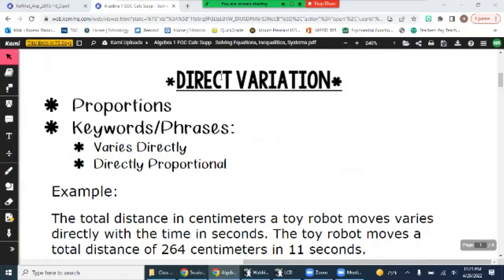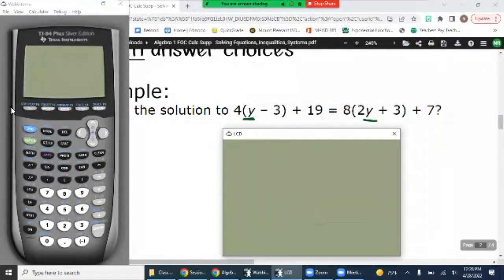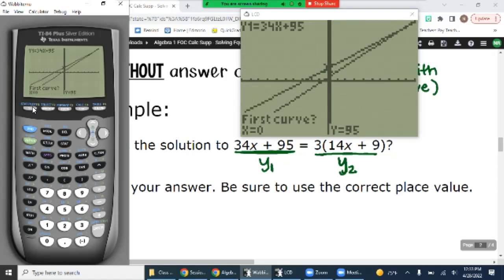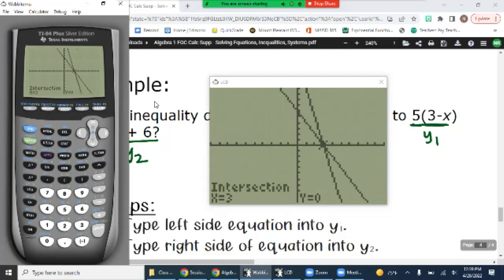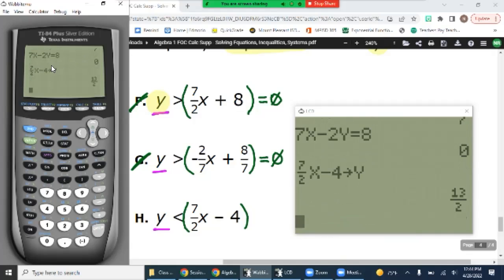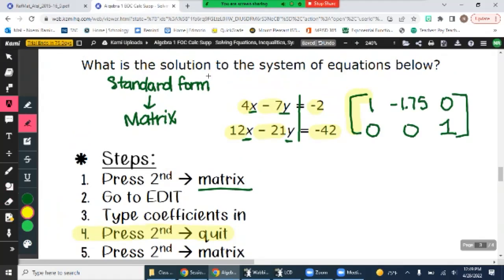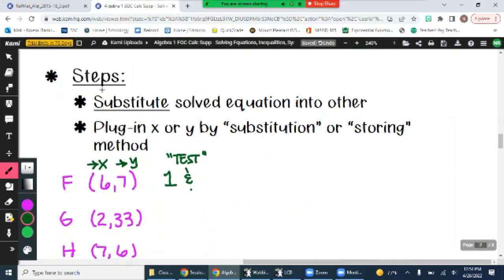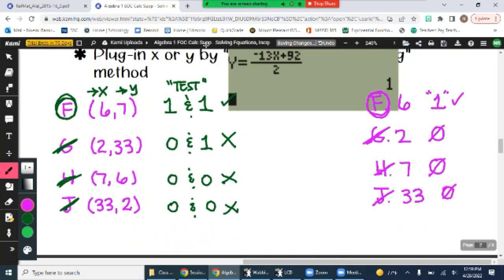EOC Review #8 4/28